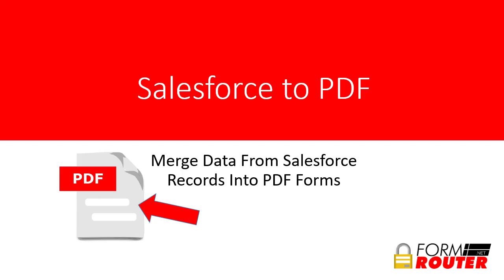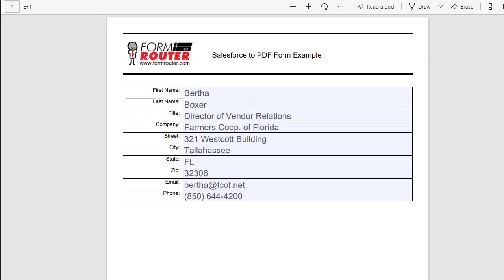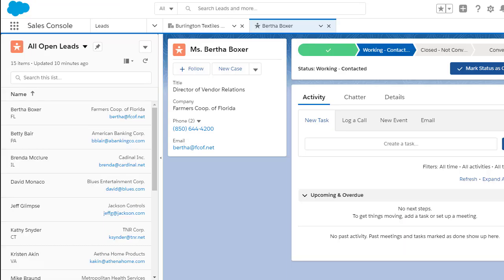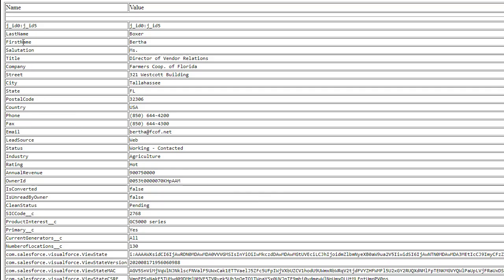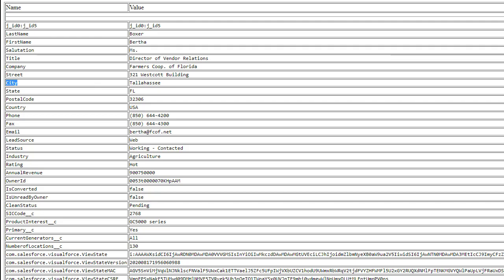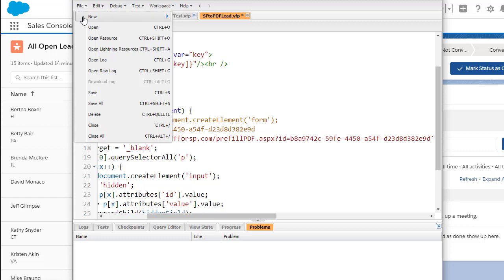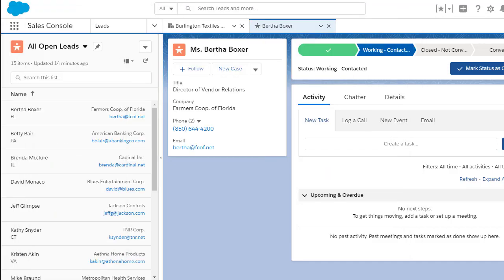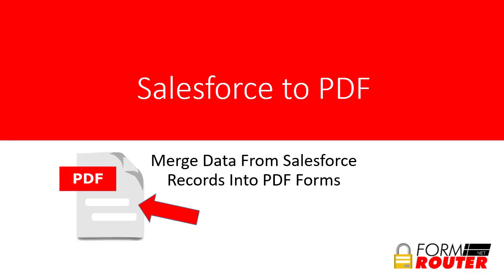How To Populate PDF Forms With Salesforce Data (in Lightning Experience)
Learn how to populate PDF forms with record data from Salesforce objects in Lightning Experience.
The process is easy and required no coding.
1. Setup a PDF form Template
2. Copy and paste some code snippets
3. Test your output

If you need to collect PDF forms into Salesforce, check out this video: